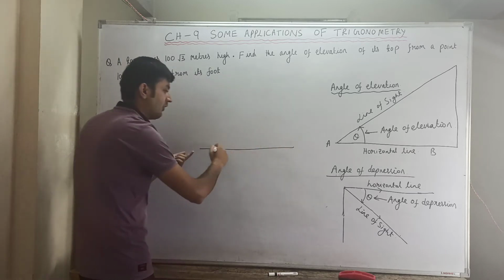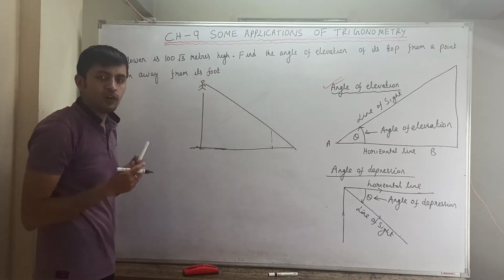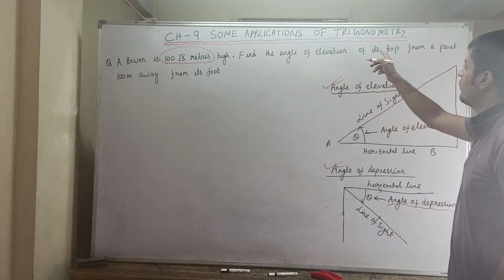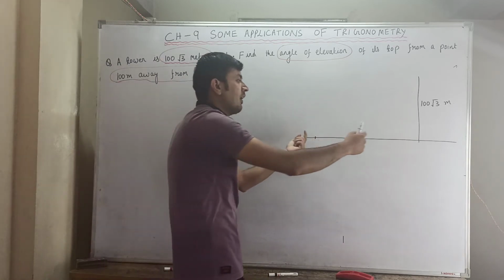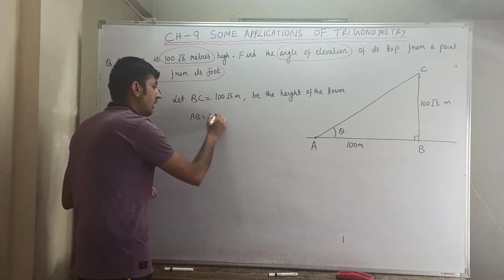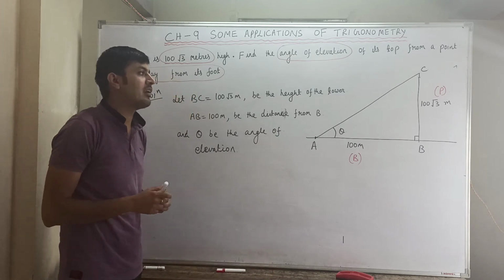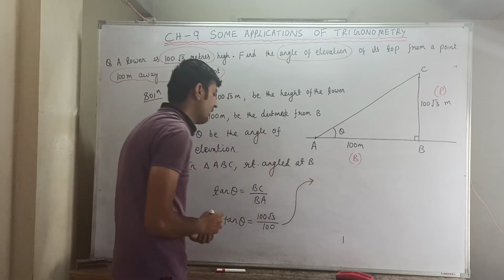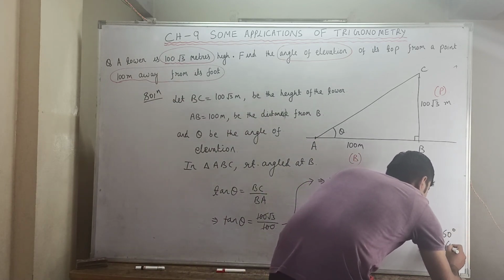class 10 Maths Some Application of Trigonometry part-1